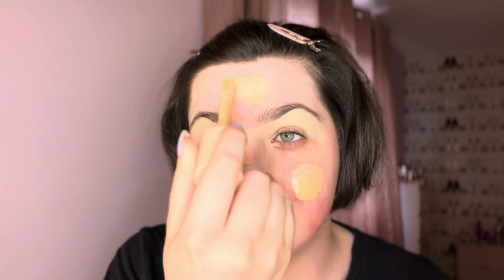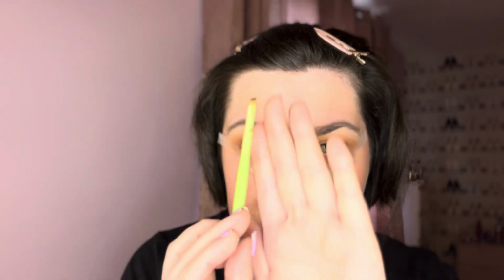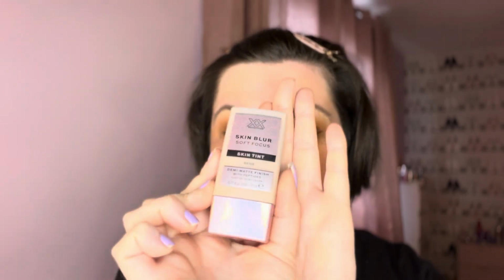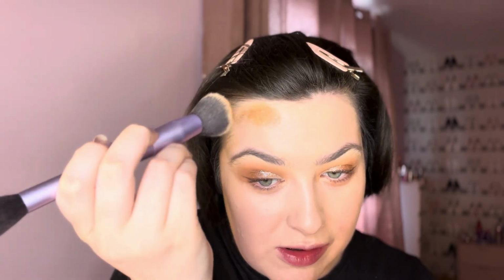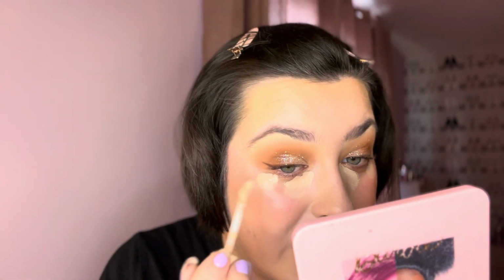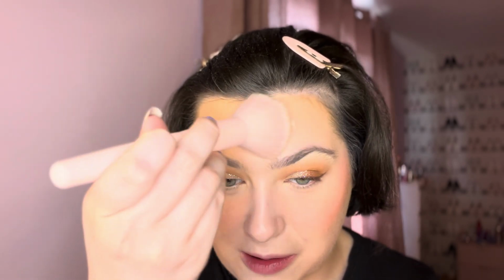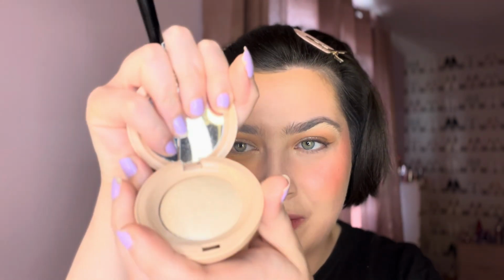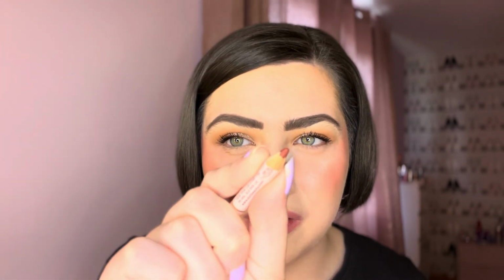TESTING RARE BEAUTY SOFT PINCH LUMINOUS POWDER BLUSH! SOFT GLAM GRWM!!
Hi everyone, today I am doing a soft glam whilst doing a first impressions of the new Rare beauty luminous blush!